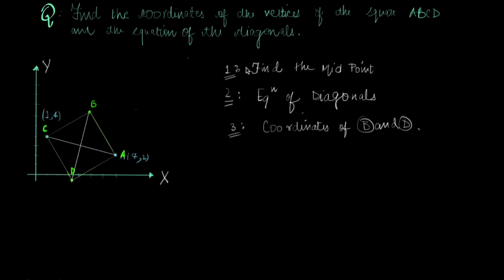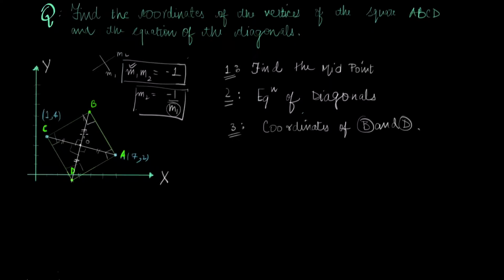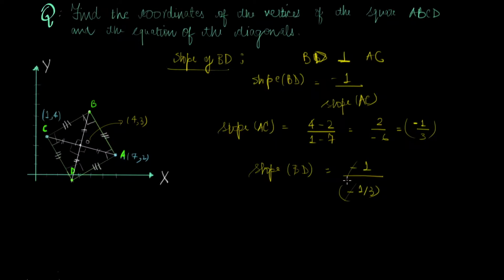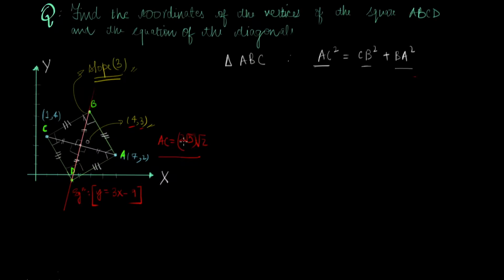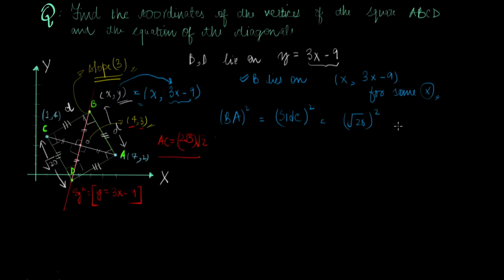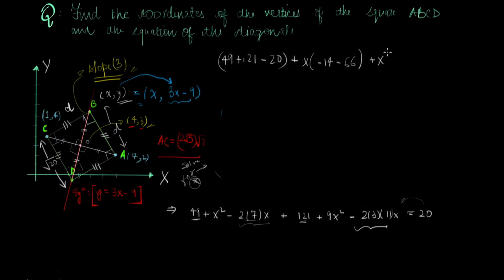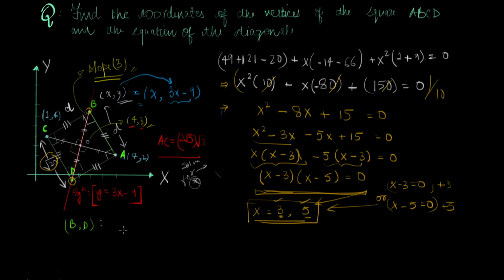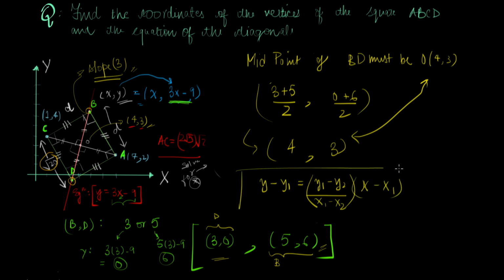Cartesian Coordinates | Question #3 | Vertices of a Square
Hey Folks!,
Here we solve the rather though question: A(7,2) and C(1,4) are the vertices of the square ABCD. Find the other vertices and the equations of the diagonals. Its a long one. Hope it helps you. All the best for your A levels. have fun!!